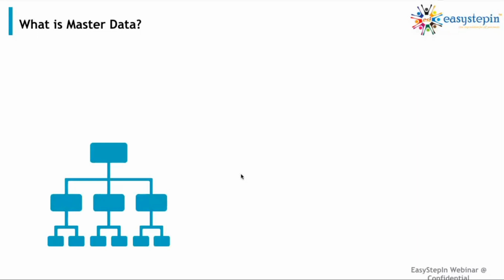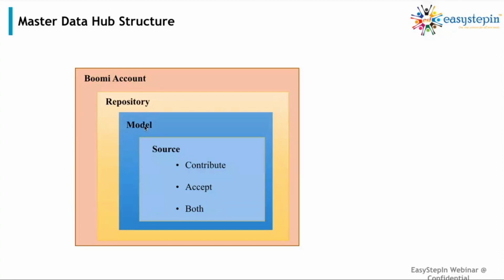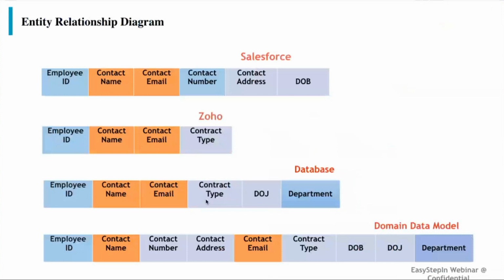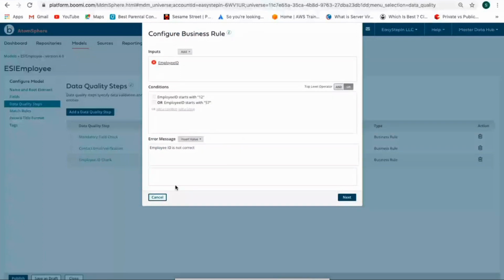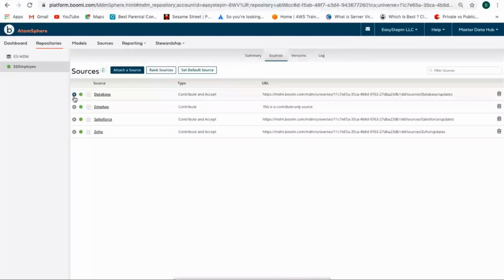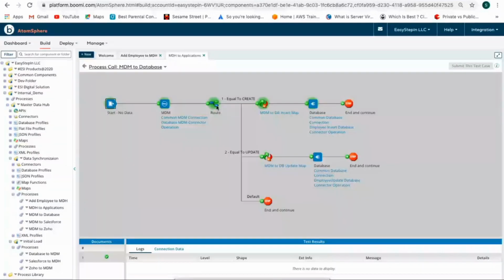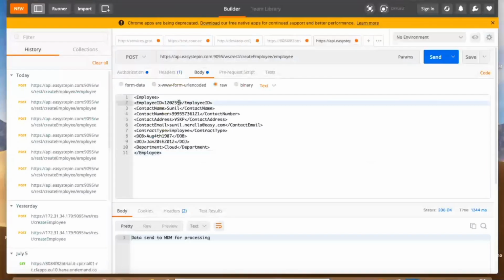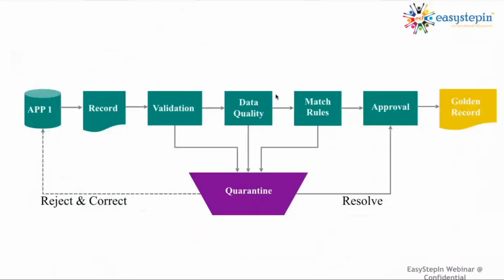Boomi MasterDataHub| Data Model Data Governance, Synchronization, Cleansing| Workflow Automation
This video gives a brief explanation on What is Master Data Management. The different steps included in it.